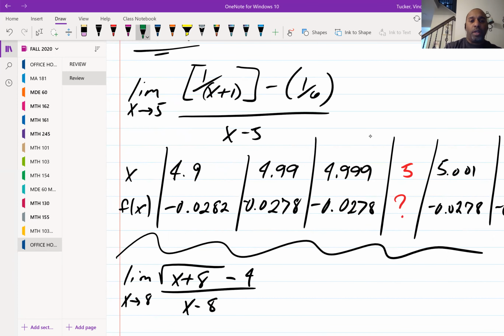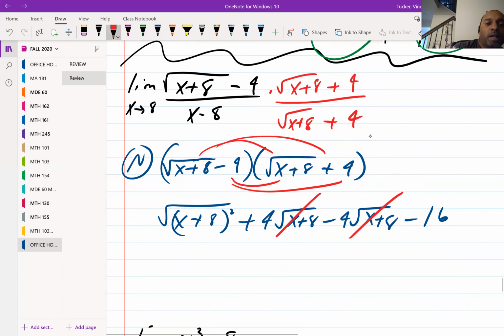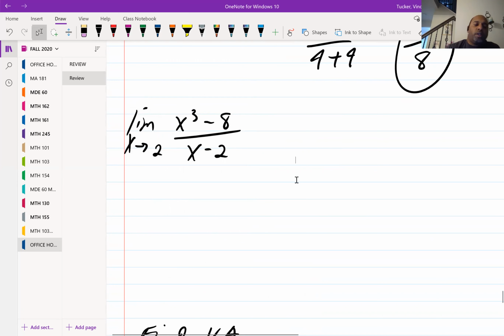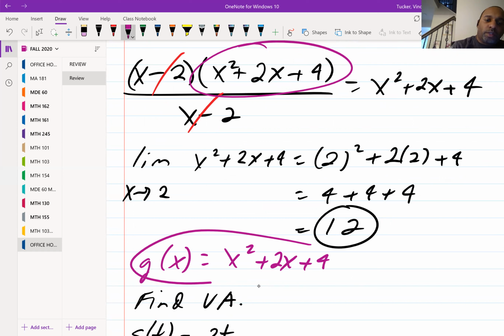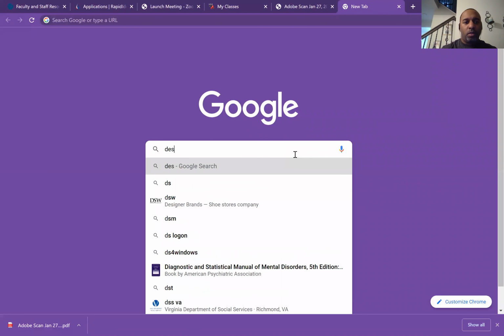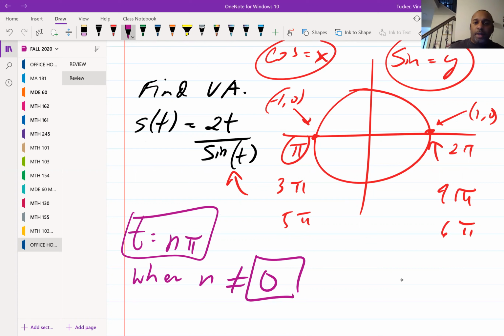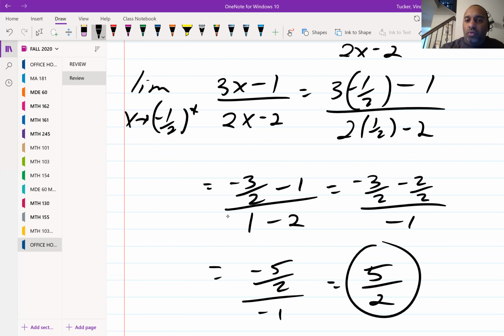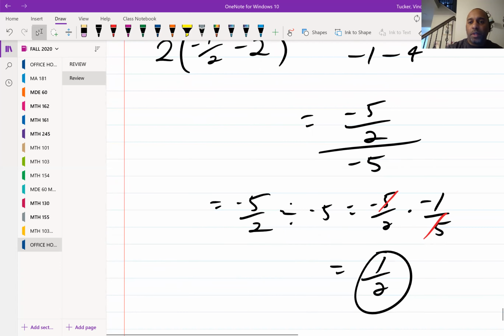Calculus I ~ Questions from Test I Review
Five questions from Test I Review.